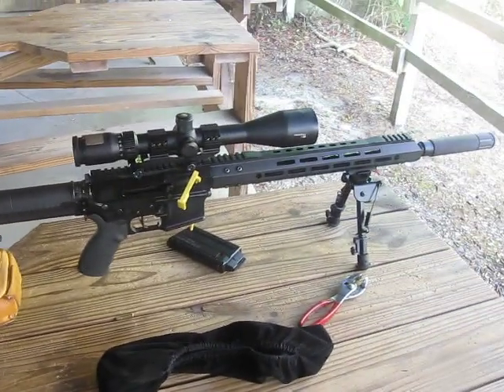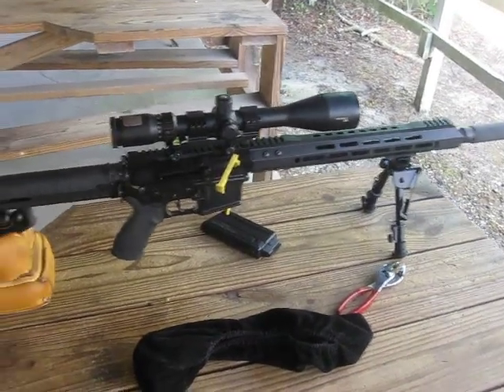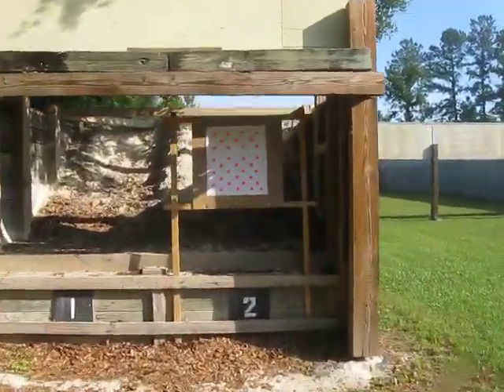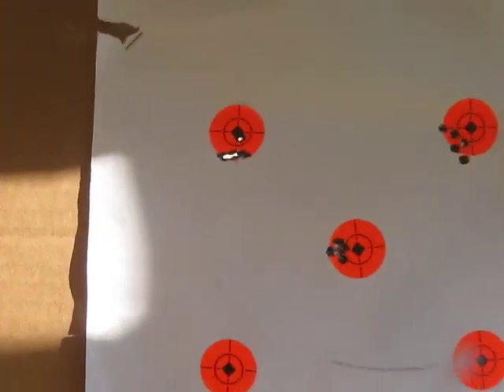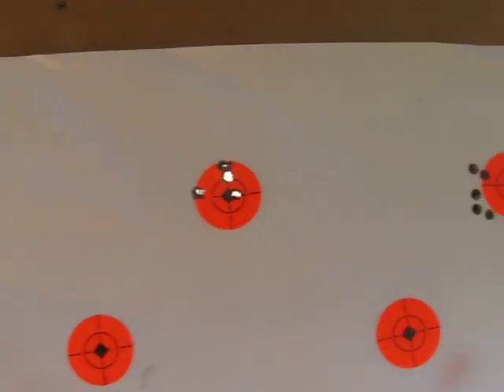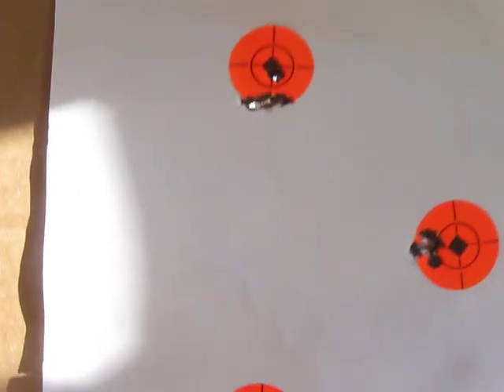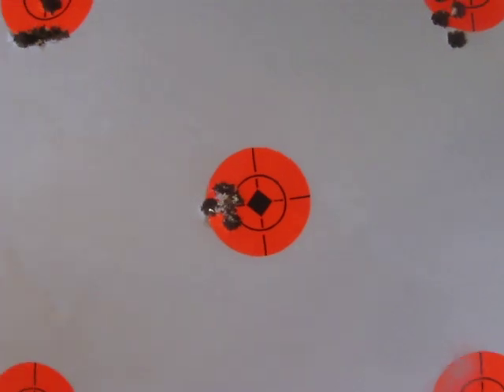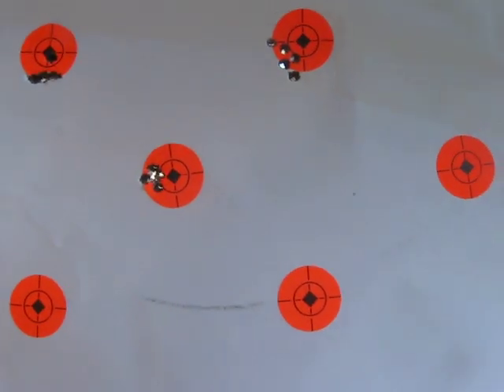Bear Creek Arsenal 17hmr accuracy at 50 yards.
Shot my BCA 17 hmr upper today at 50 yards. Had a few issues with it originally but have worked it out and now she runs great. I would fire a shot and the bolt would lock back. I had to remove the buffer tube to free it up. Turned out to be if the buffer tube is a carbine length of 7.34 inch it allow the bolt to tracel to far reward and get caugth behind the hammer. I put a 1/2 inch spacer in the tube and solved the problem. You could order a tube that is 7.1/4 to fix it also.